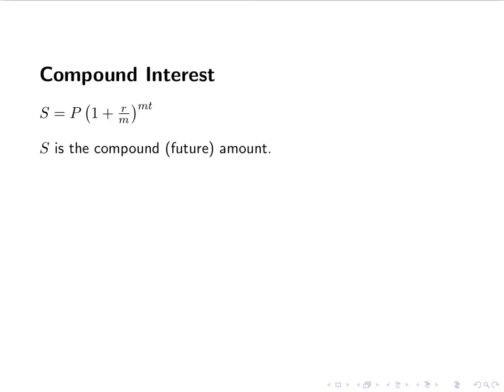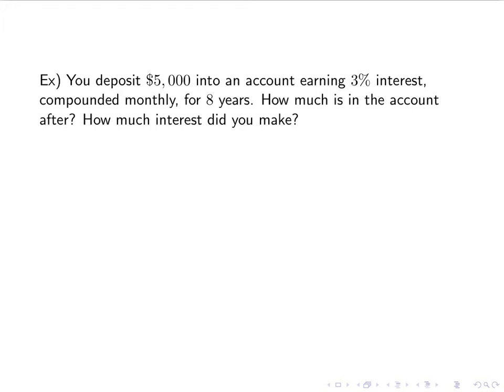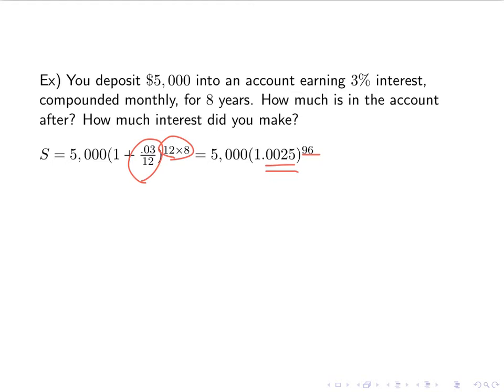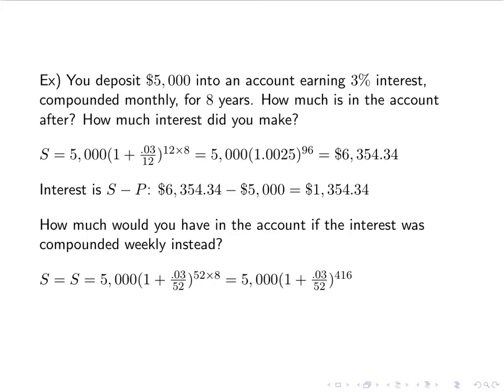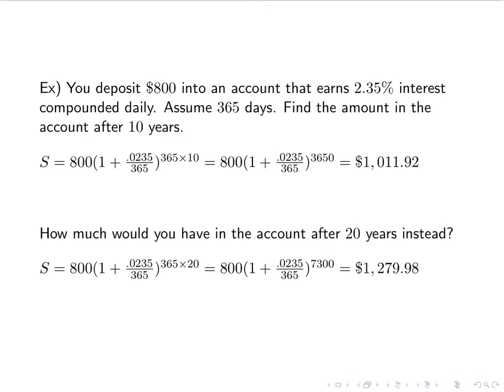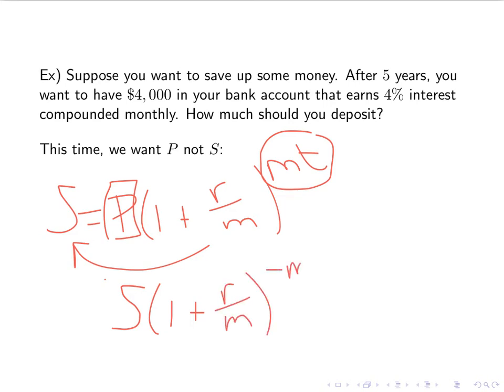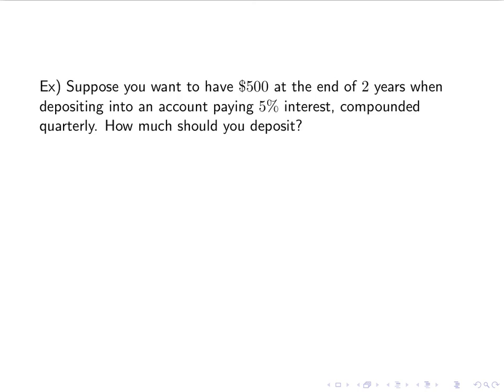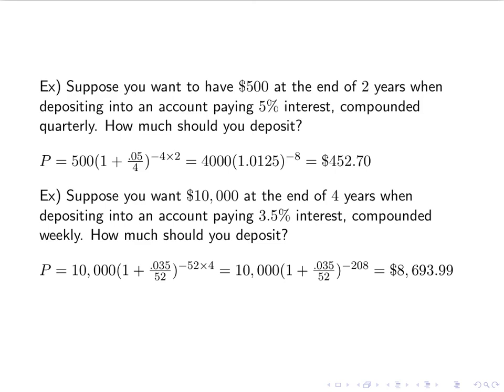17 Compound Interest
How to determine compound interest